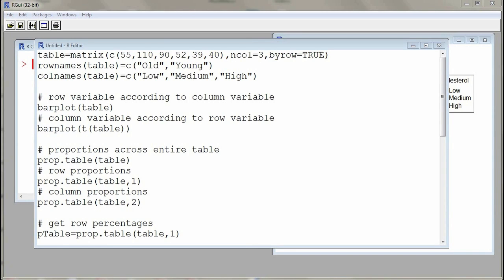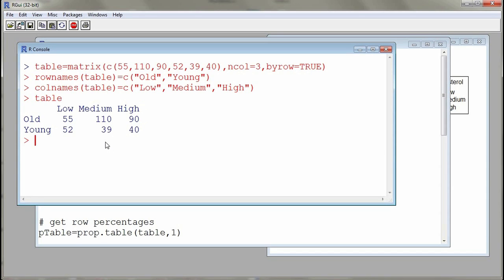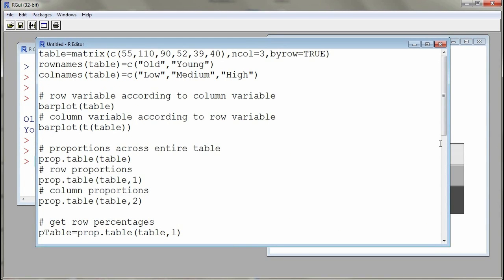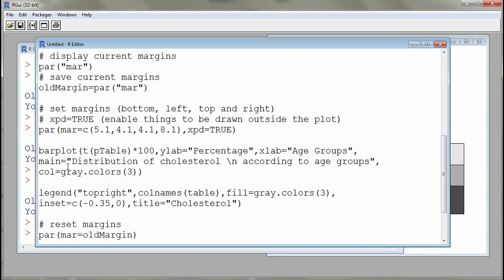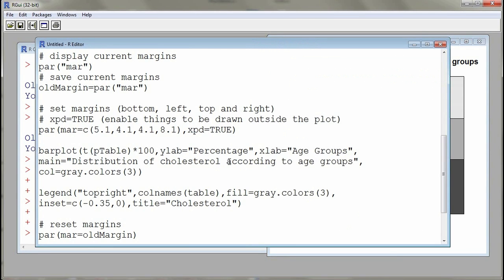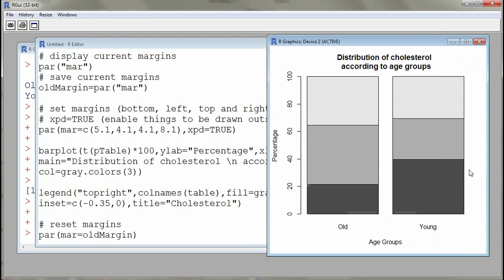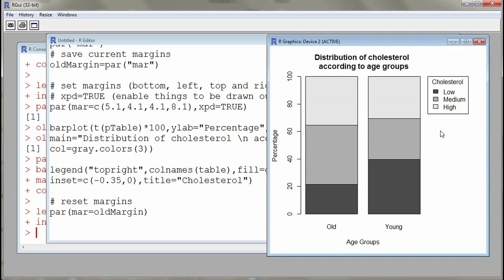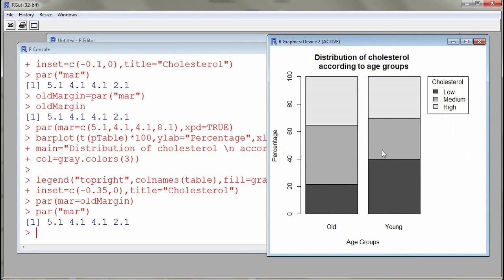Barplots with R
Stacked barplots to describe the assocation between two categorical variables.